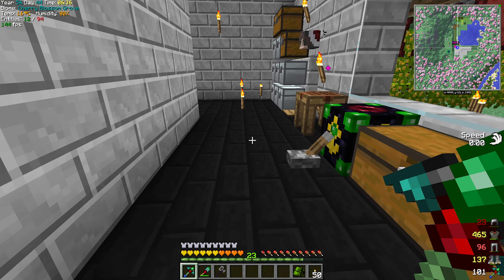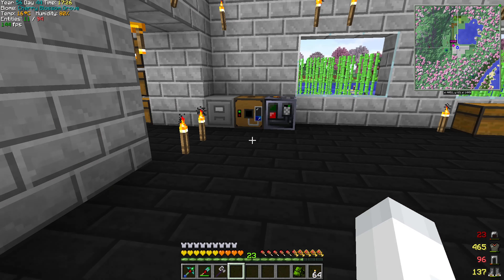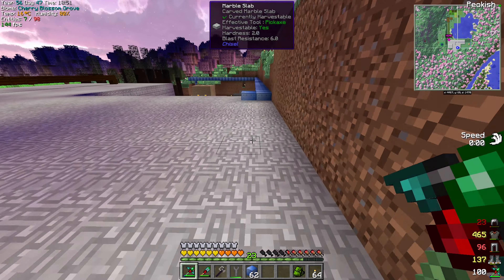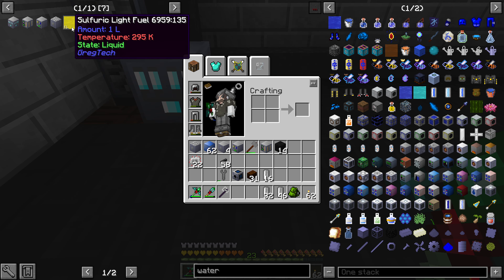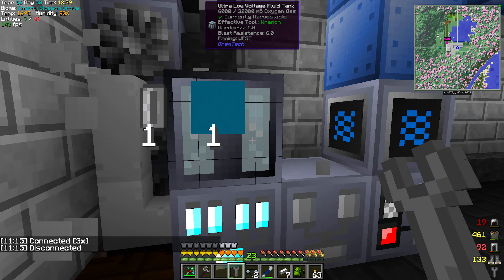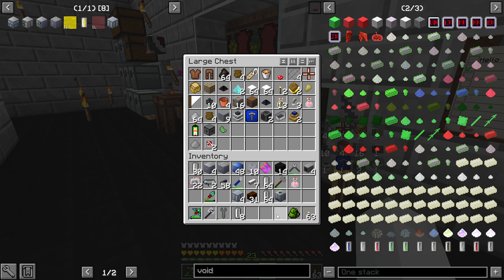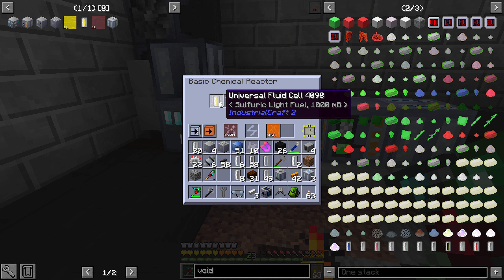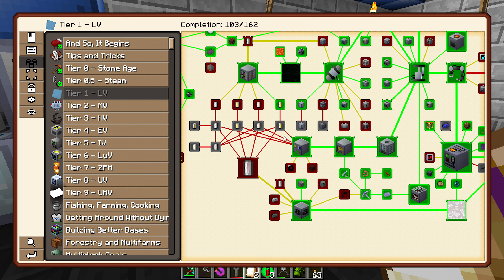GTNH 2023 - Part 42 - Pumping Oil & Automating Light Fuel Production